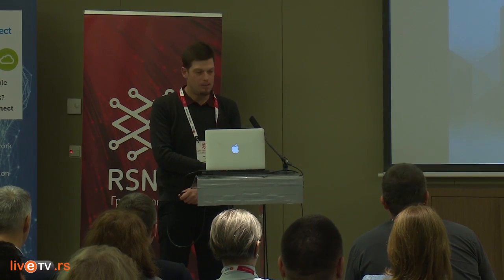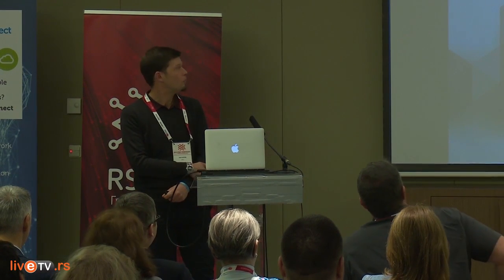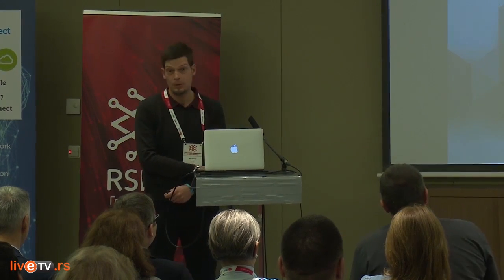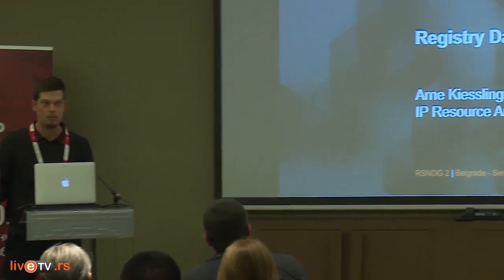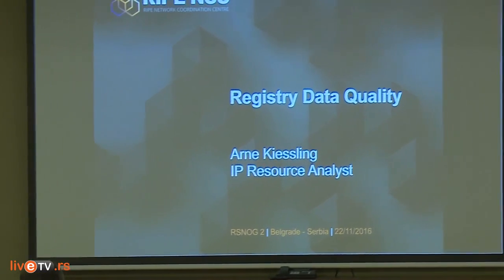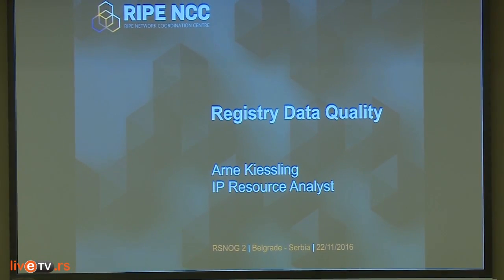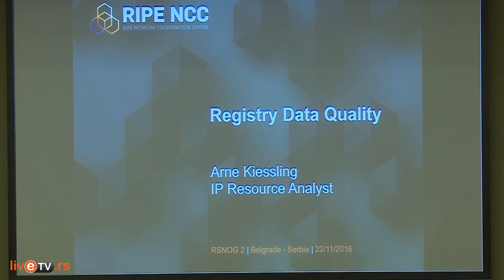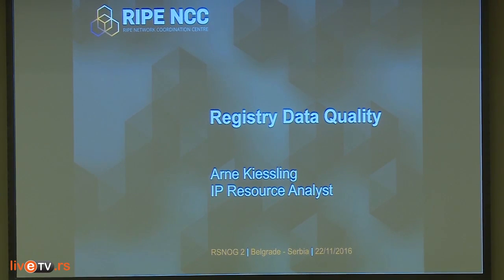Arne Kiessling, Registry data quality and how Assisted Registry Check can help ● RSNOG 02